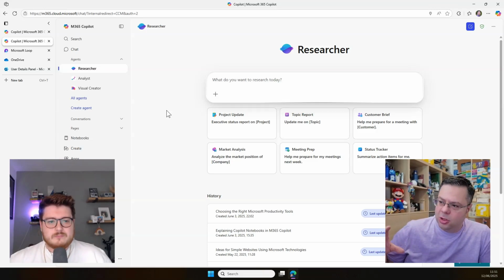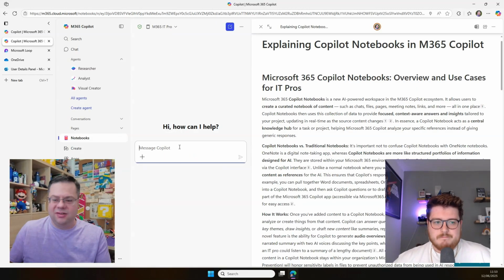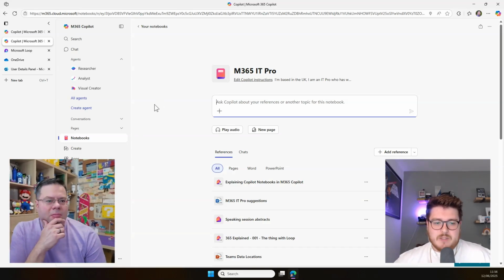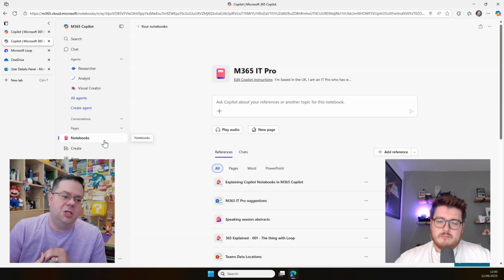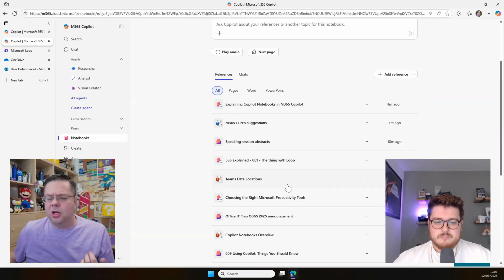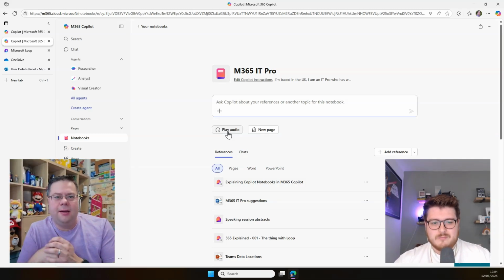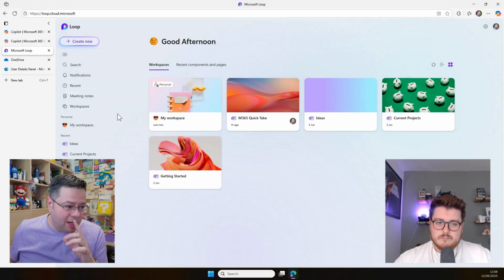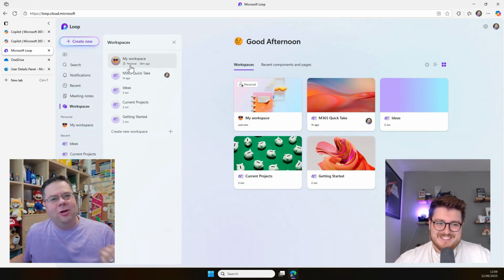Copilot Notebooks: what they do, and why they're not just Loop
Zach and Ben are back, and this time we’re diving into one of my favourite new Copilot features: Copilot Notebooks.

If you’ve been wondering:
 • What are Copilot Notebooks, really?
 • How are they different from Loop or OneNote?
 • Can they actually help with real-world work?
 • Why can’t I share them yet? (Yes, we go there…)
Then this episode is for you.

We walk through:
 • What Notebooks are and how they work
 • How they fit into the broader Copilot ecosystem (alongside agents like Researcher & Facilitator)
 • Real use cases — from onboarding to content creation to customer handovers
 • What’s great, what’s frustrating, and what we hope is coming next